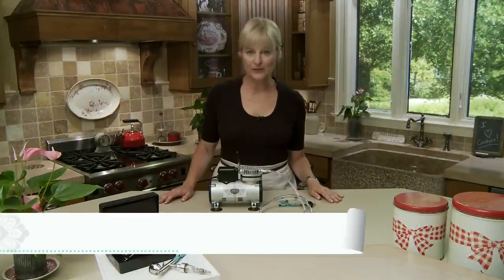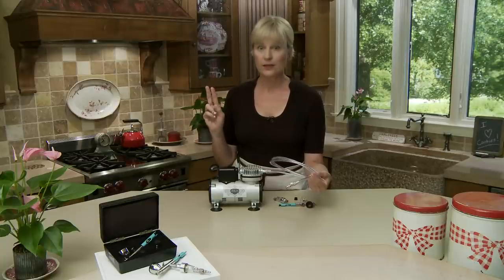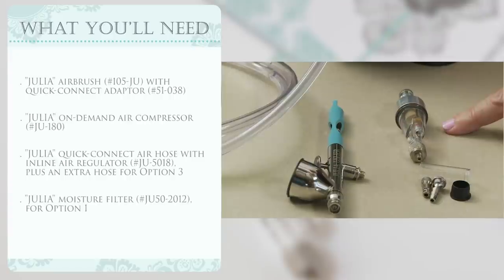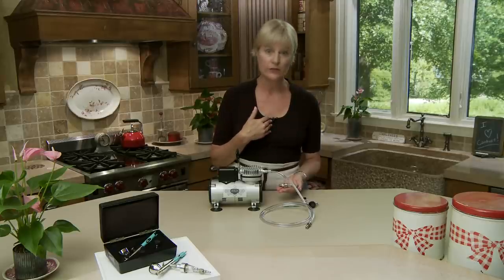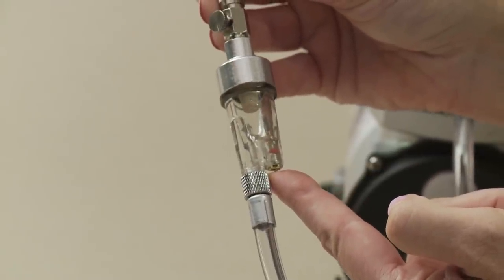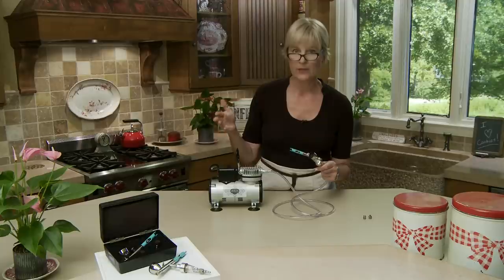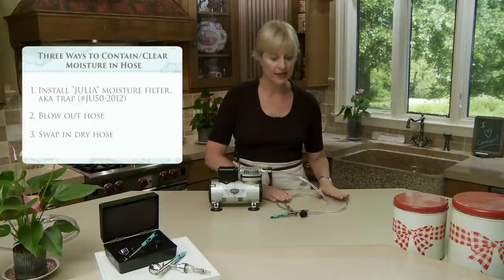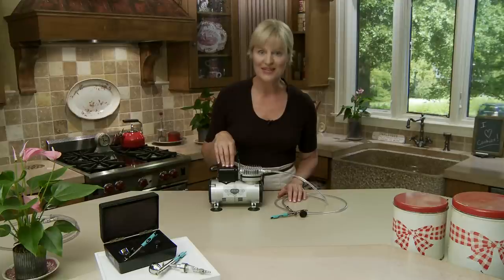How to Clear Moisture in Your Airbrush Hose - Plus, a "JULIA" Moisture Filter 101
TO PURCHASE THE NEW "JULIA" AIRBRUSH SYSTEM, AIRBRUSH, OR COMPRESSOR AND HOSE: Please visit my stencil partner Confection Couture Stencils’ (110V systems only)

This week I’ve got another companion video for my “JULIA” airbrush system. Here, I explain the conditions under which moisture might accumulate in ANY airbrush hose and how to clear or contain it in the “JULIA” system. One option (which is my preference) involves the easy installation of an inexpensive “JULIA” moisture filter, aka trap (Part JU50-2012). For those of you who operate in cool, dry environments, this video may never be necessary, but for those of you who don’t, I wanted you to have some simple options at your fingertips.

As part of my ongoing re-branding process, I’m also debuting some snazzy animated video graphics using my new-ish “JULIA” logo. Enjoy!